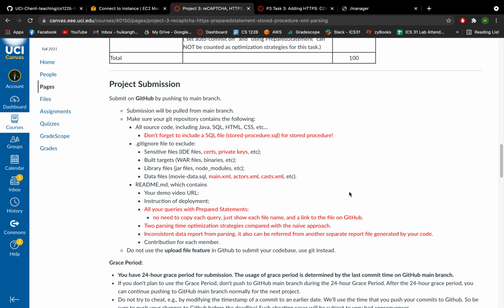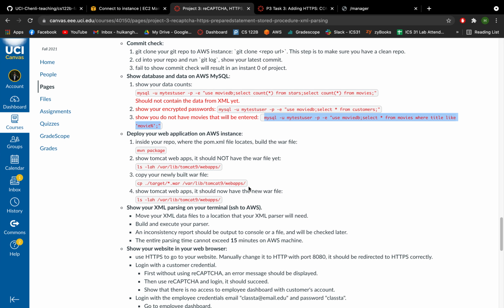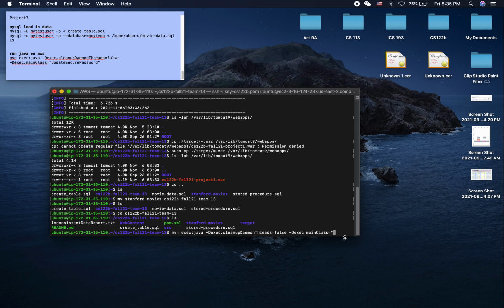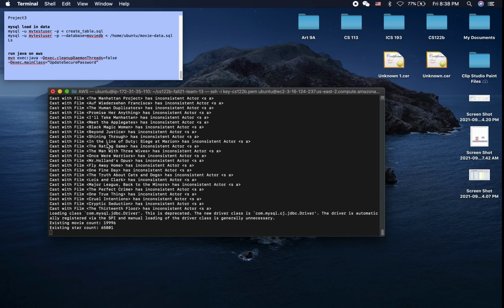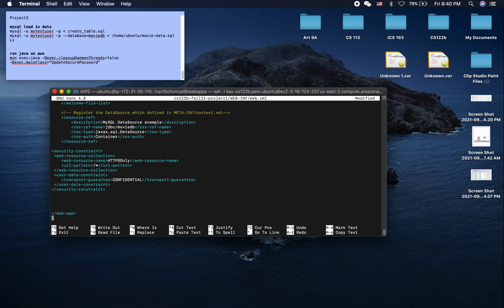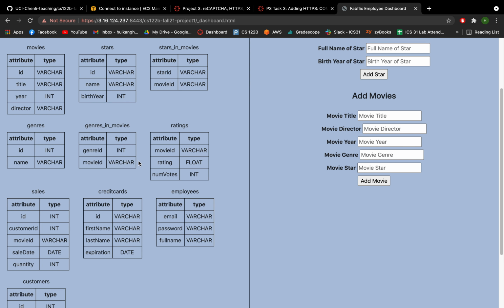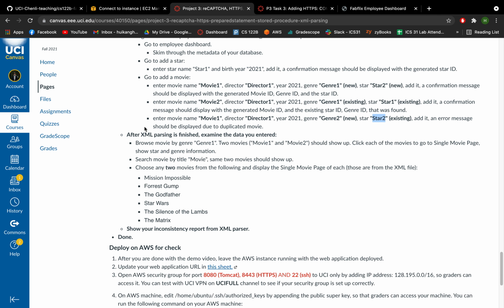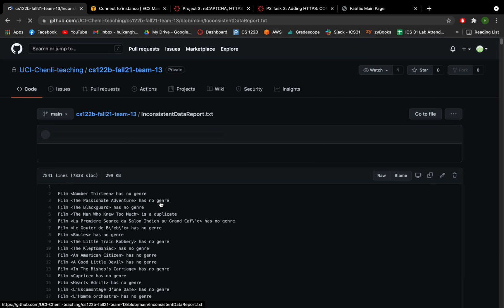CS122b Project3 Demo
Demonstration video of team-13's Project-3 for CS-122b Fall 2021.

(Sorry I didn't set up my audio input correctly,  therefore my keyboard smashing sound might be a lot louder than my voice.)